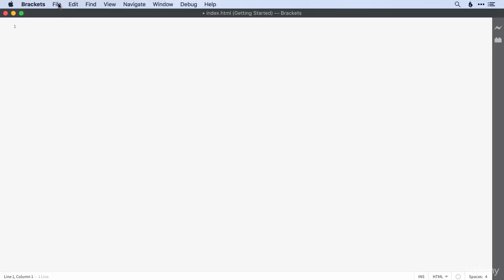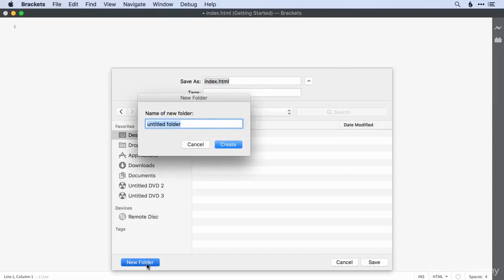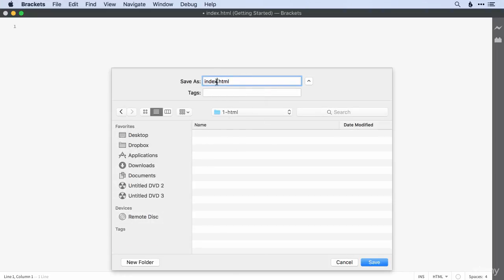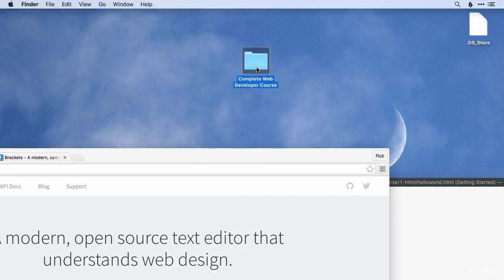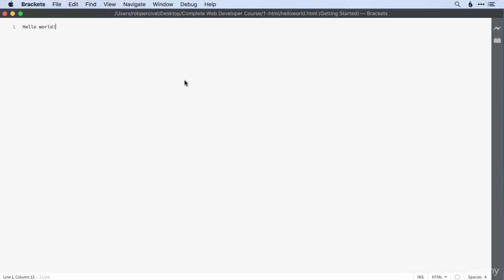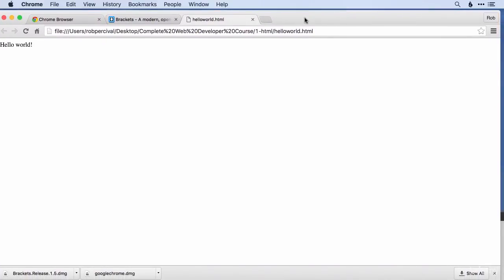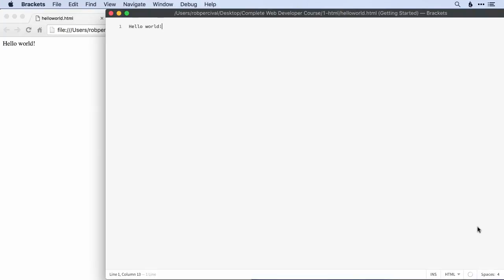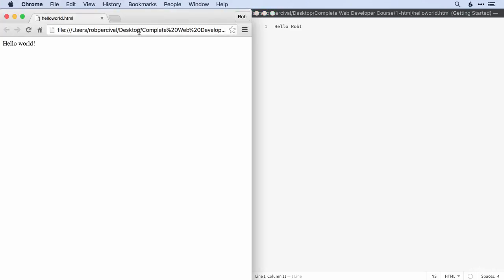June 13, 2018